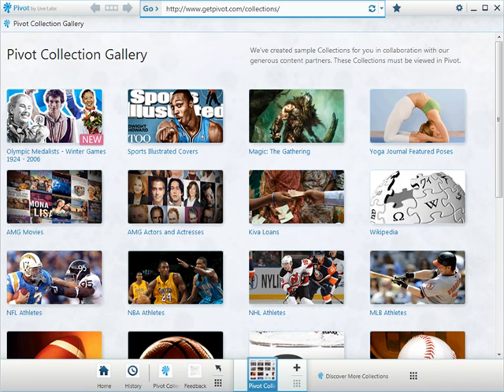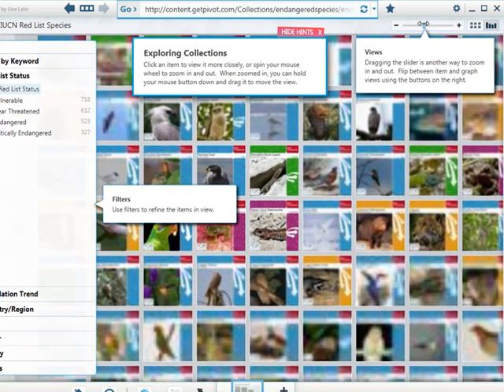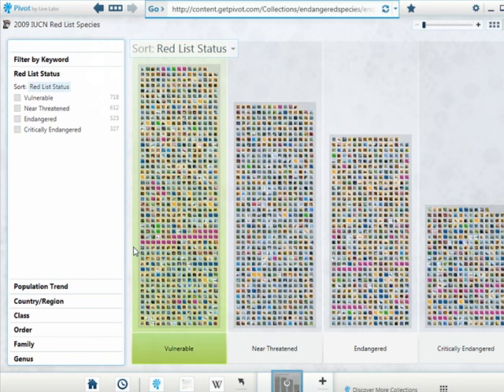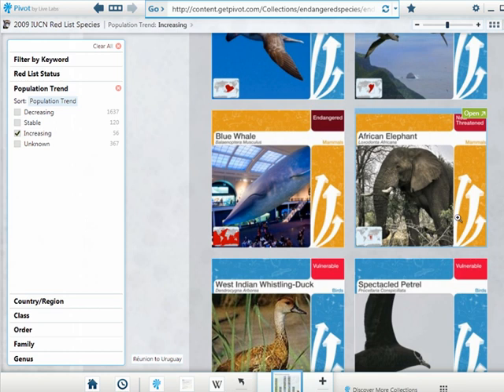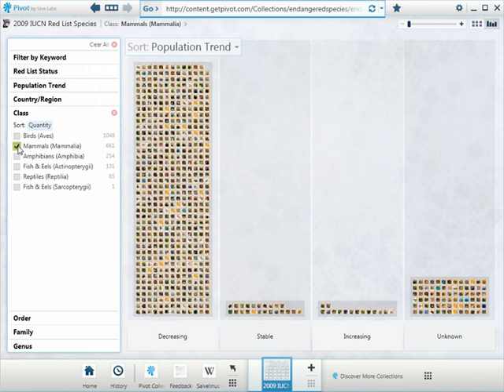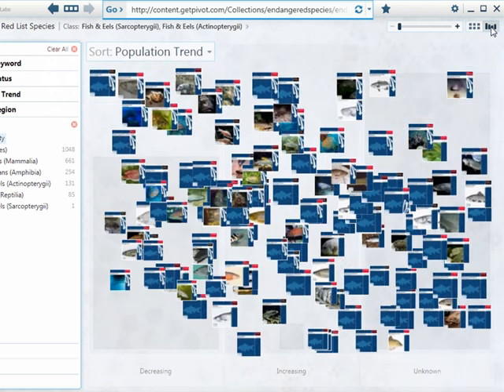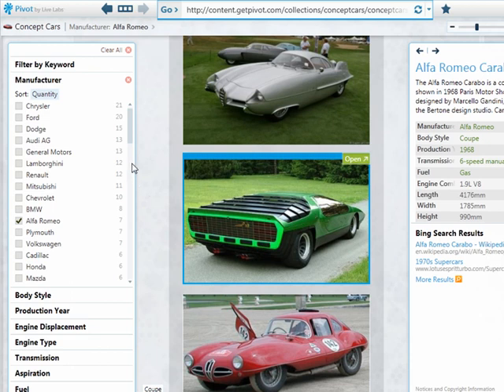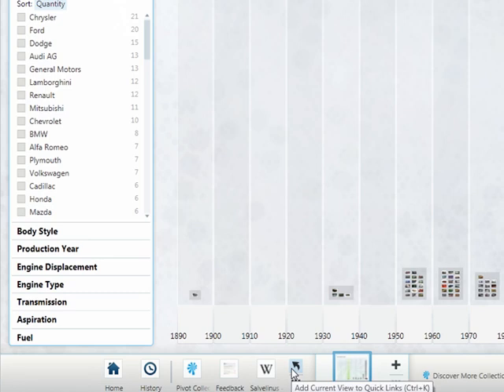Pivot demo by DownloadSquad (Erez Zukerman)